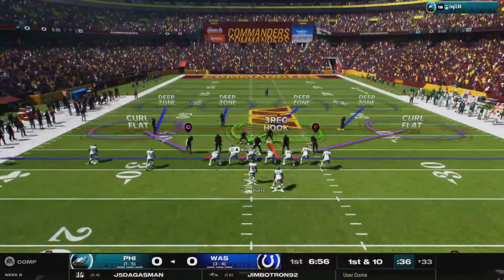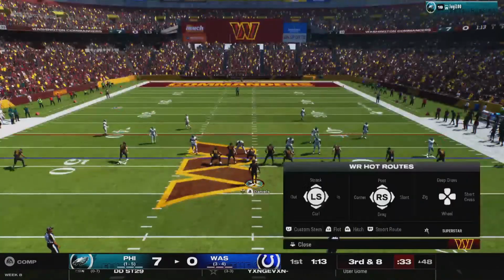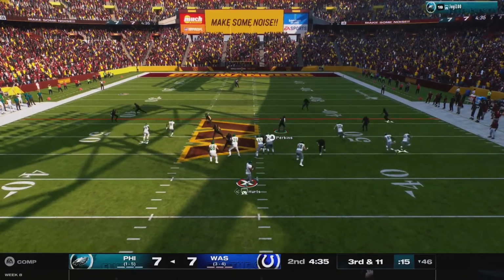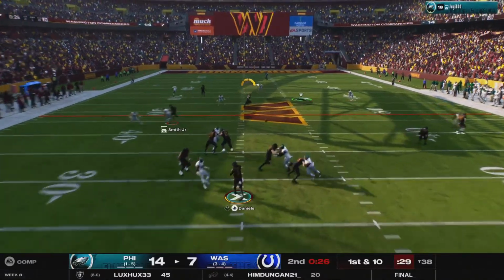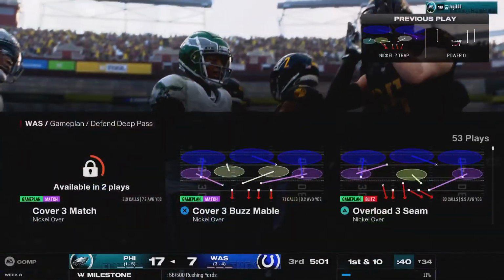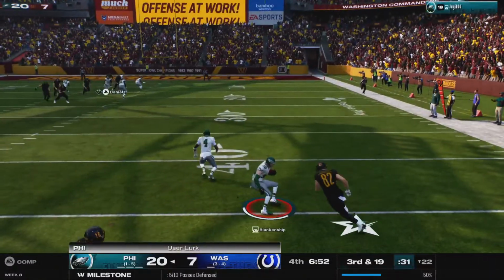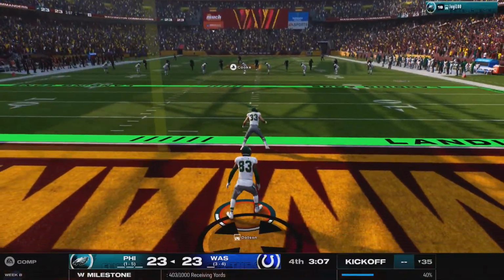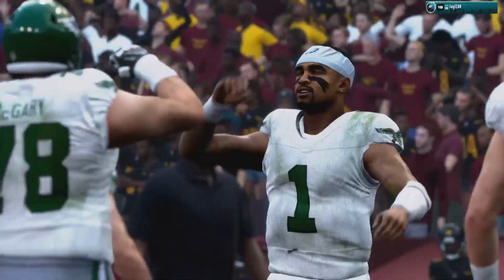Commanders vs Eagles